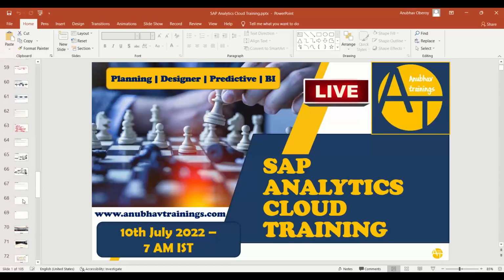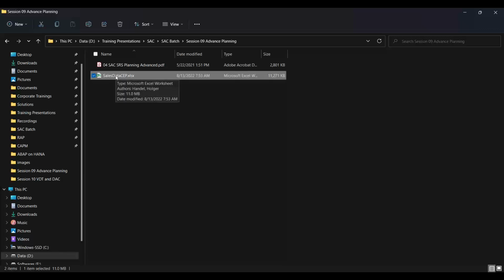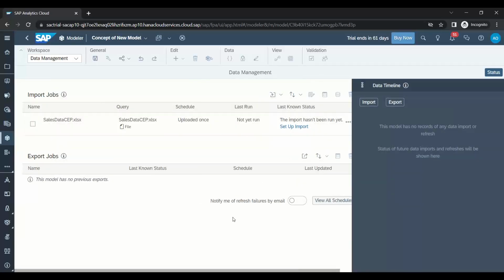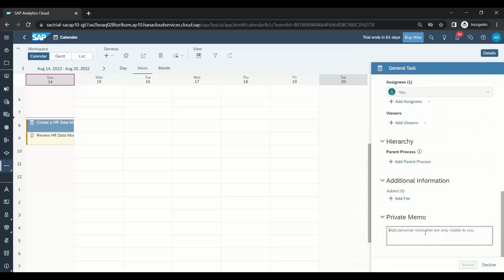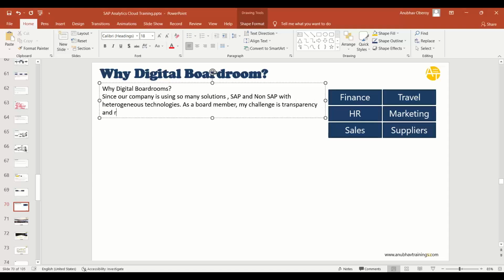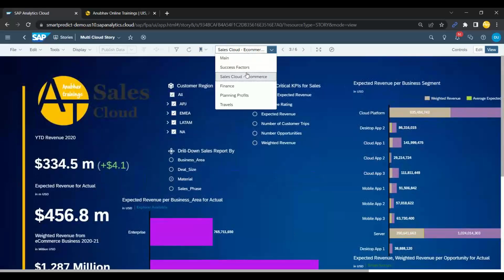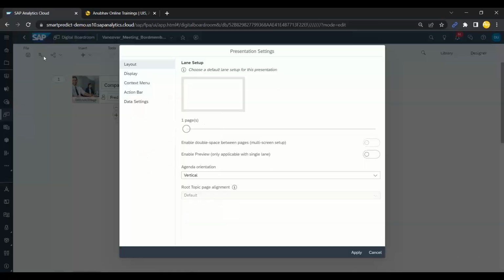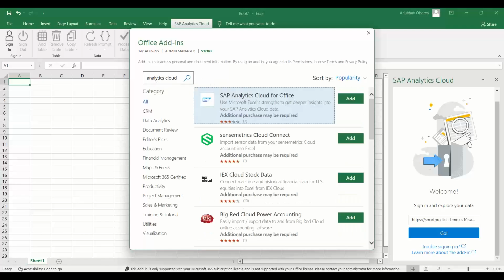11 Digital Boardroom